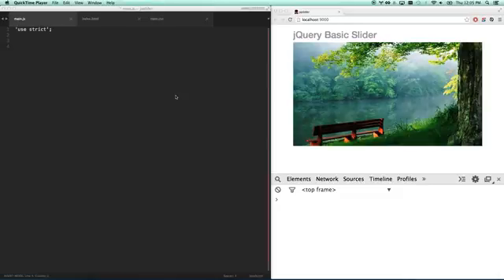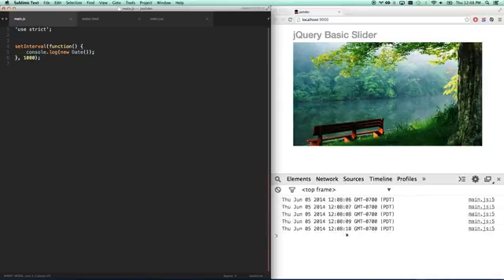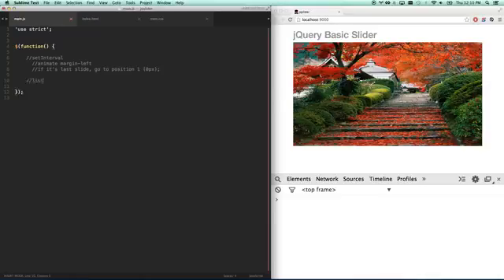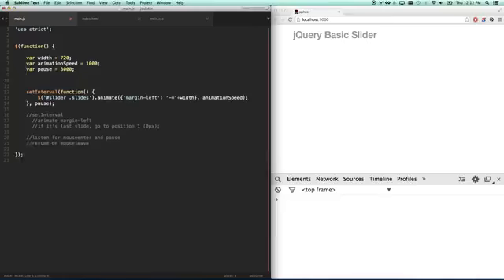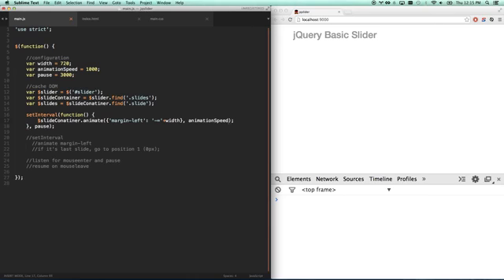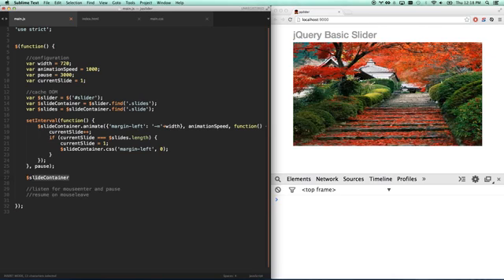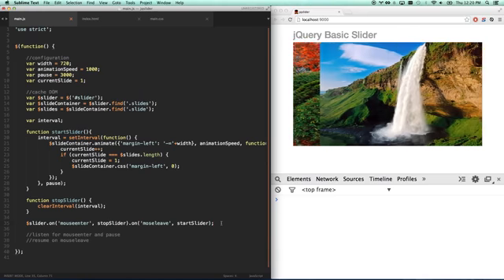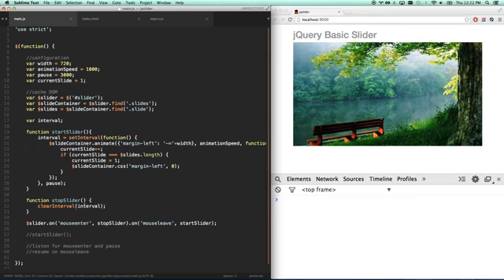jQuery Tutorial #6 Building a jQuery Image Slider YouTube